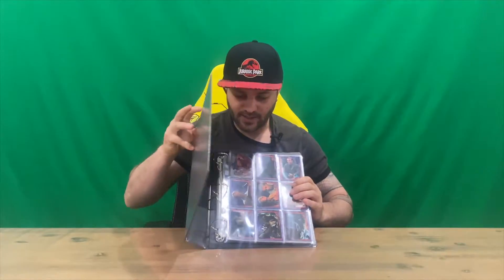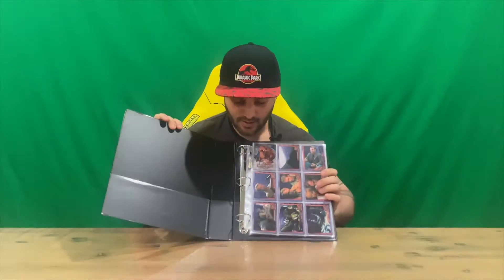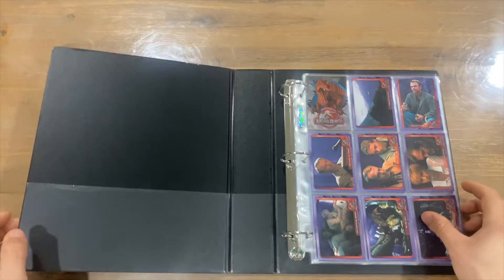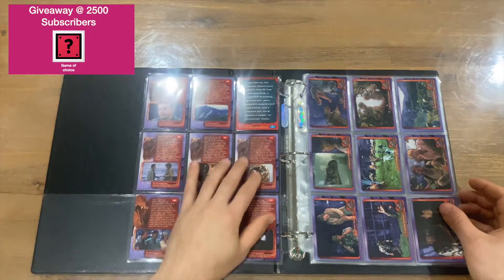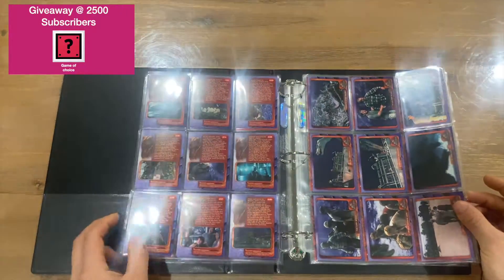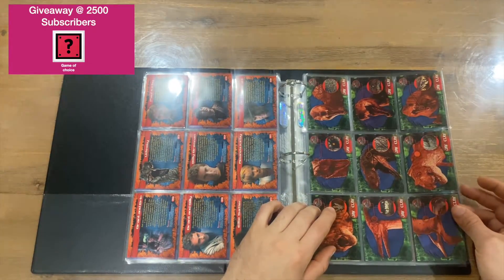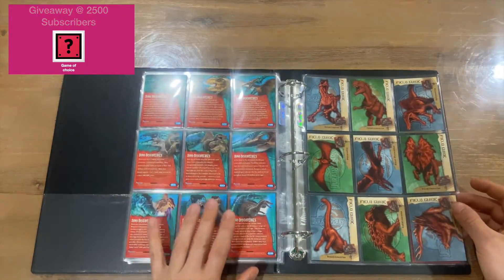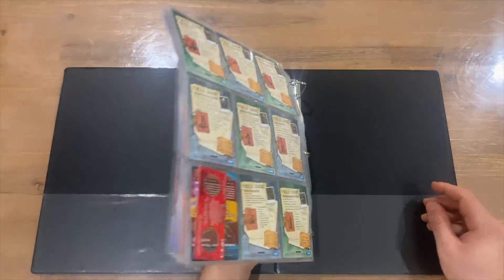Ep 94 - The Official Jurassic Park 3 Movie Cards Revealing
Hi Guys

Welcome to the channel.  Please enjoy my revealing video of the Jurassic Park 3 Movie Cards.

Fan Mail -

Australia 6906